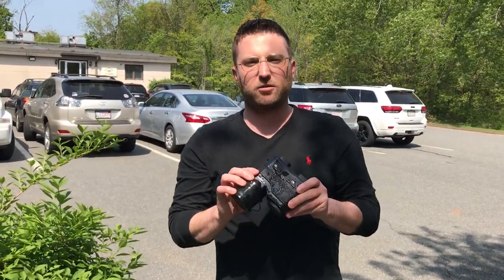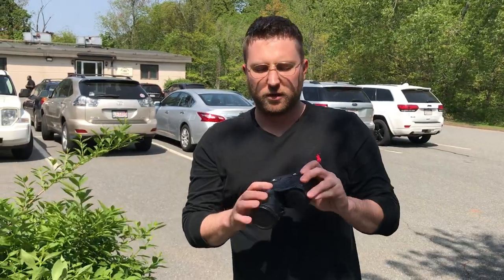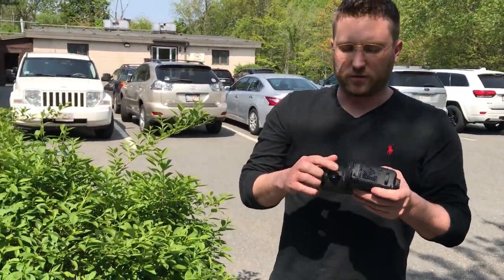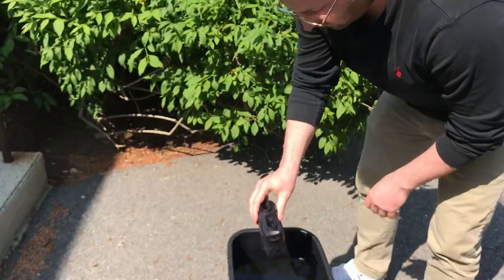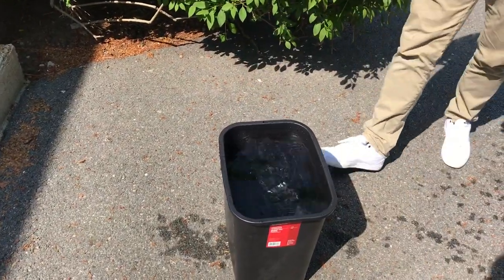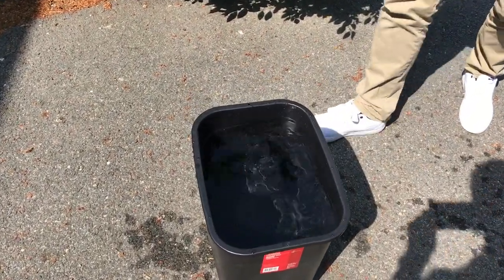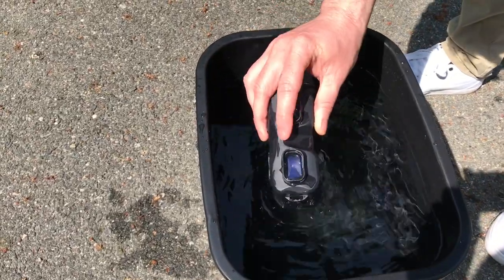ATLAS Thermal Binocular floating in water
Yes, our ATLAS Thermal Binocular floats in water!